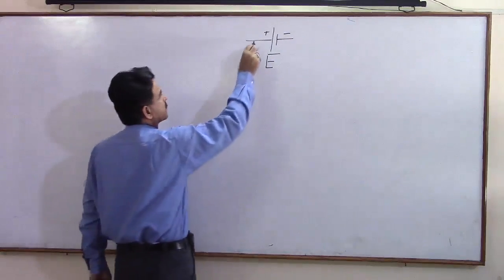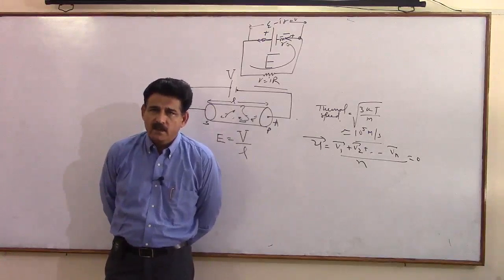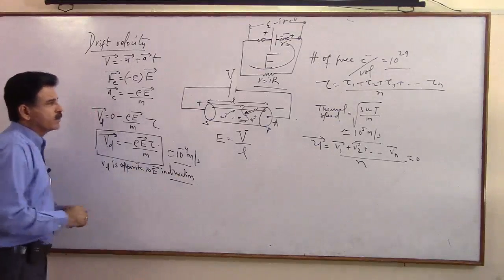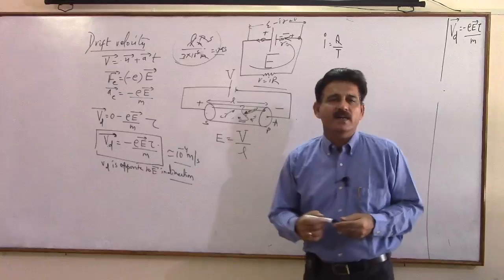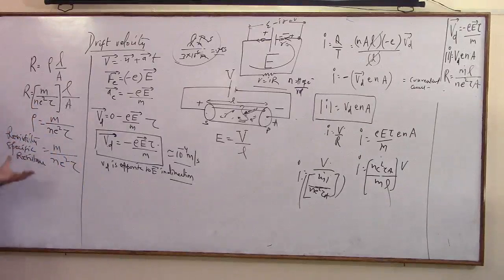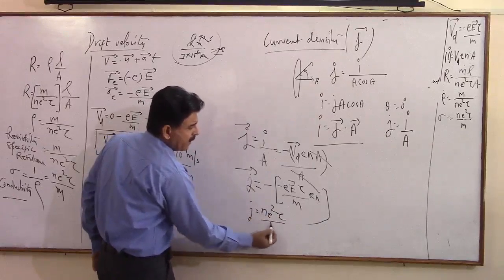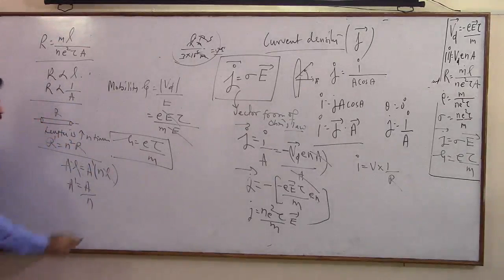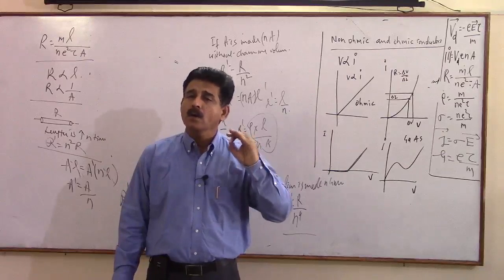Current Drift Velocity Resistivity and Other Parameters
Drift and associated parameters associated with free electrons in conductors